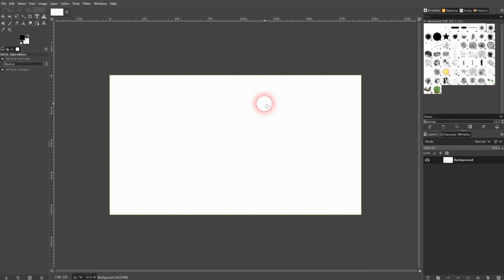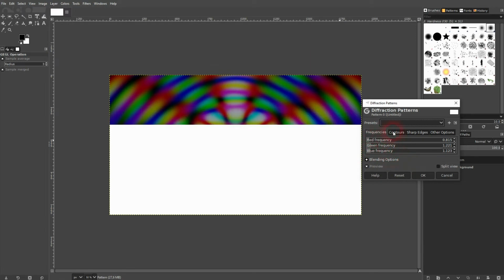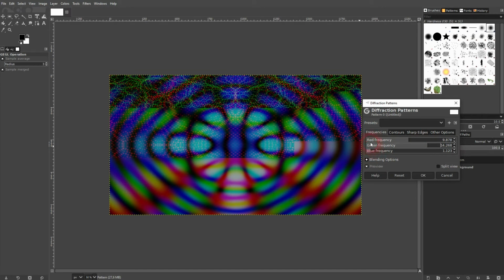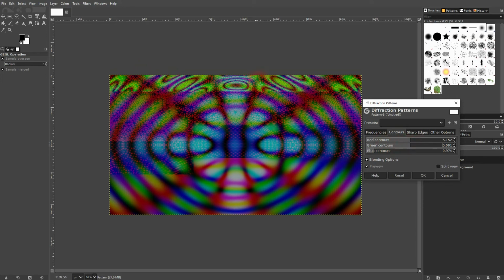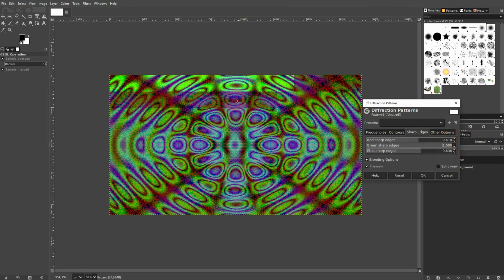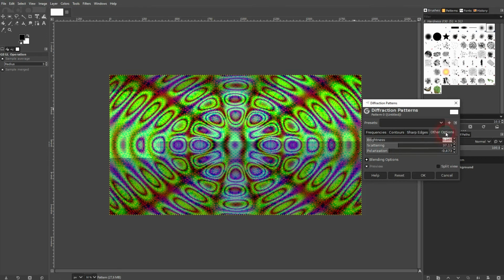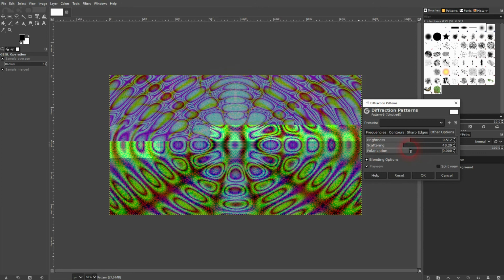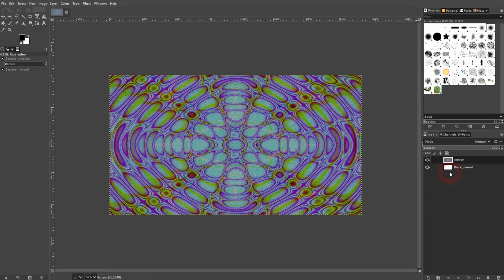Create a Diffraction Pattern in Gimp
In this tutorial I'll show you how to create a diffraction pattern in Gimp.